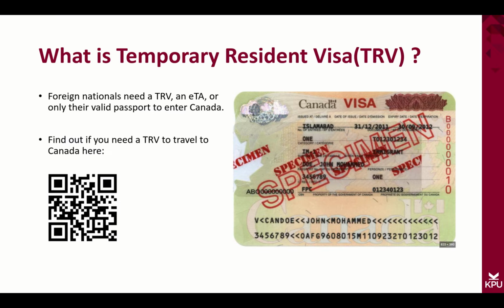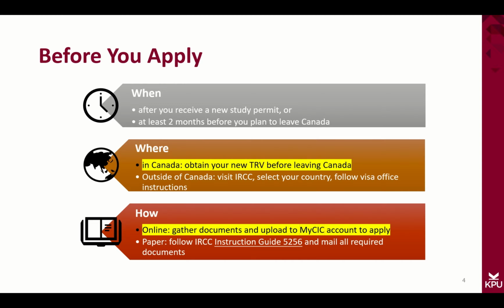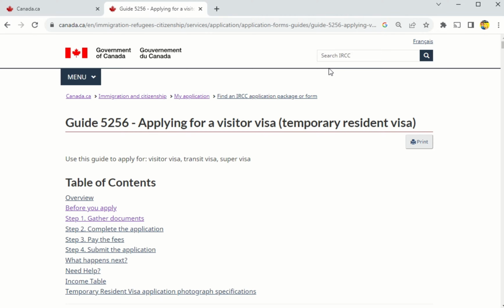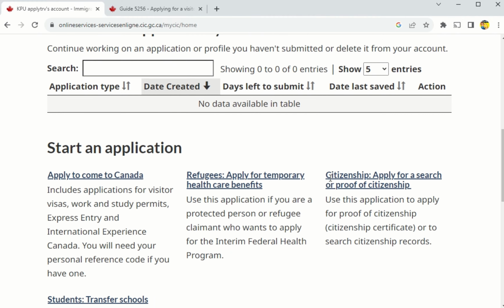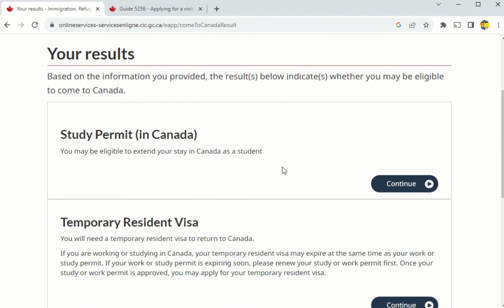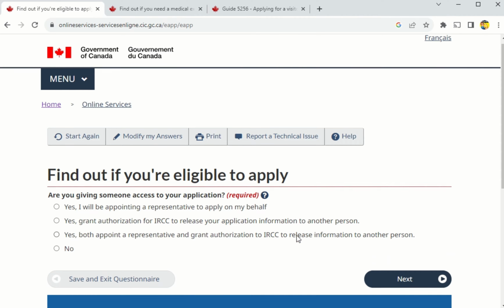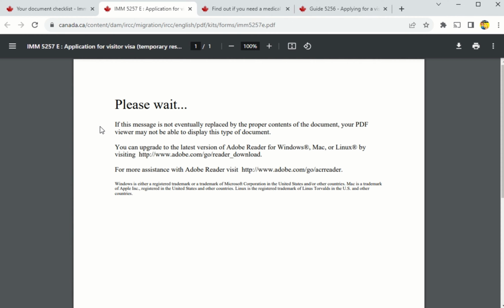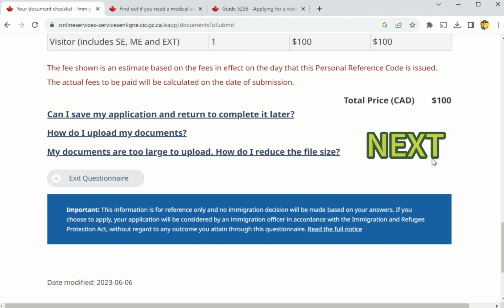How to apply for a Temporary Resident Visa